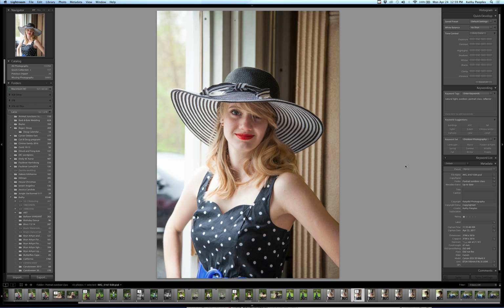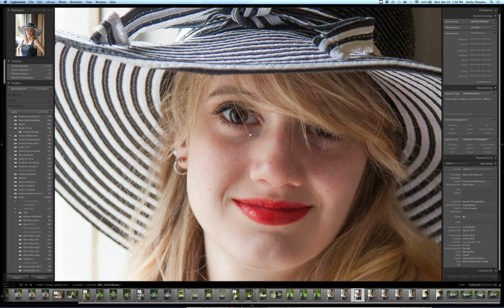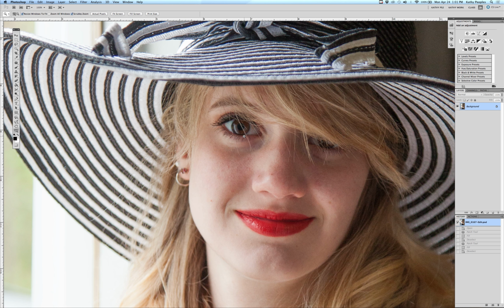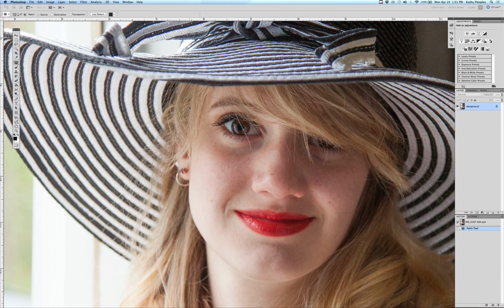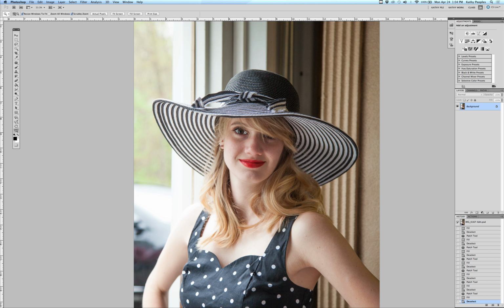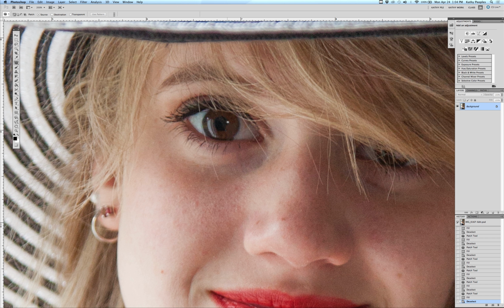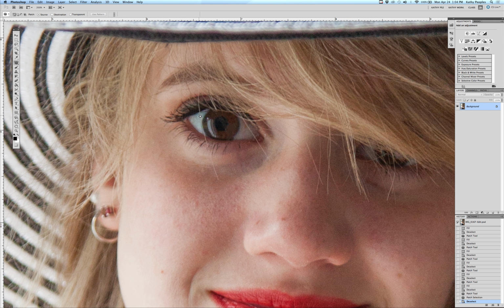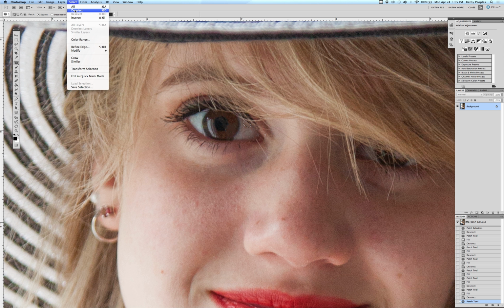Patch tool in Photoshop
Brief tutorial on how to use the patch tool with content-aware. Remove stray hairs quickly.